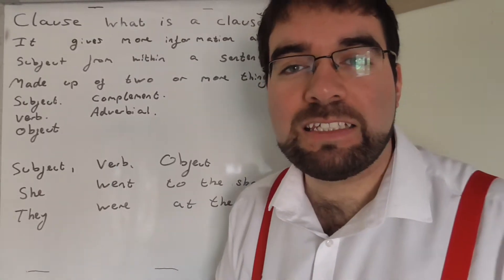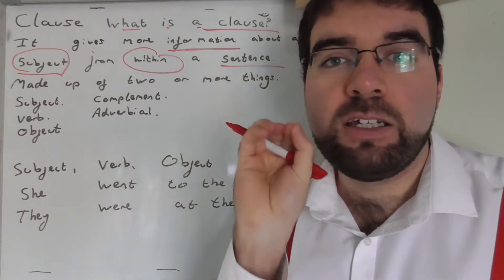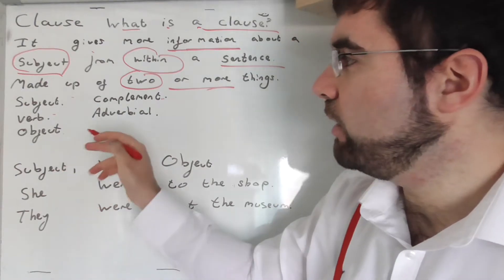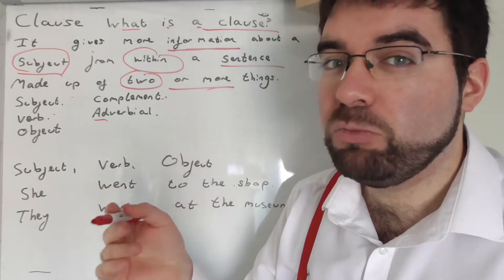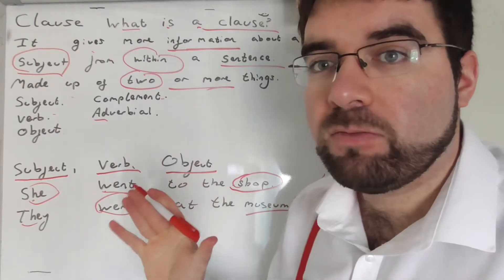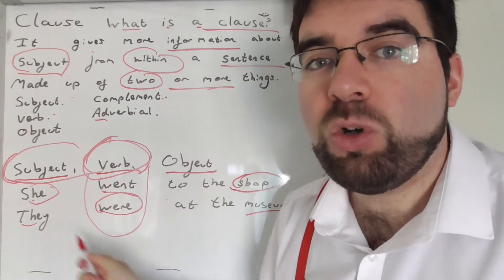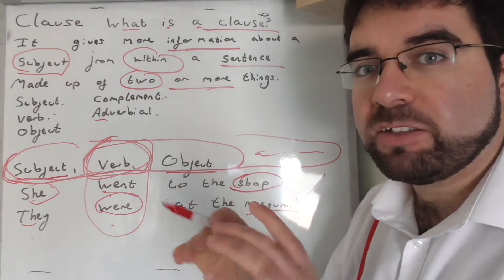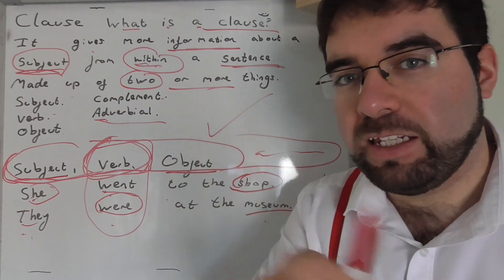What is a Clause in English Grammar?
A clause gives more information about a subject from within a sentence.
Clauses are made up of two or more things:
Subject.
Verb.
Object.
Complement.
Adverbial.

Normally they go: subject, verb and object.
She went to the shop.
He has a hat.